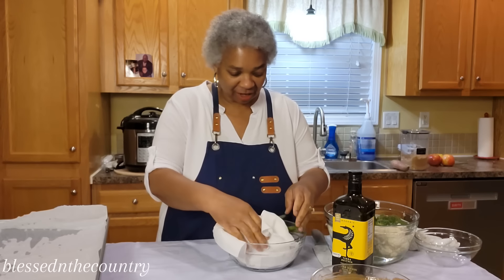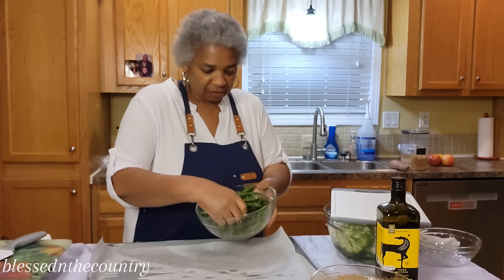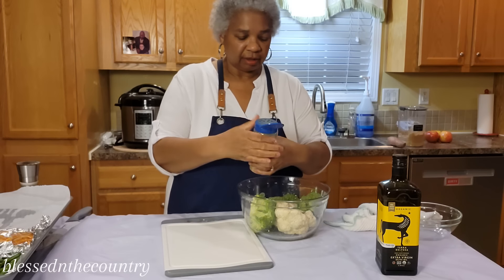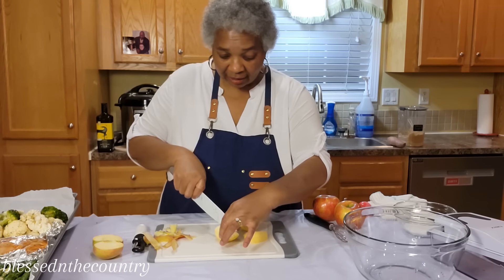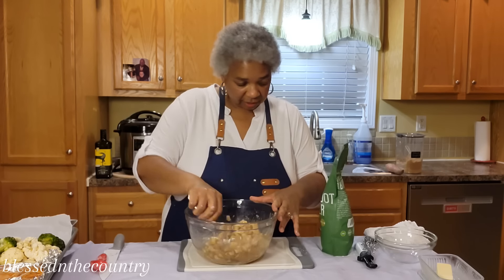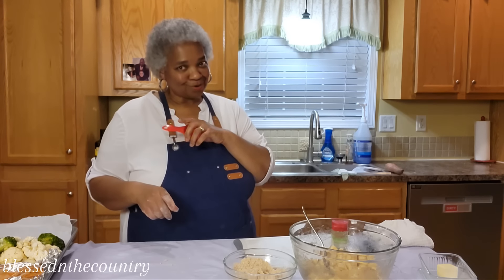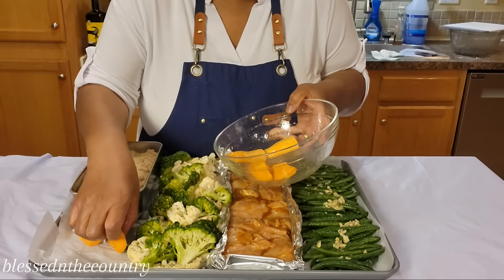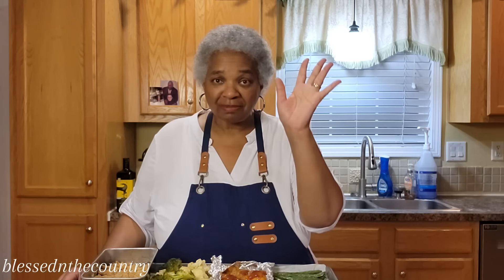This is Amazing!! / Dinner All On One Sheetpan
Please click the notification button

Address:
Gretna Va 24557